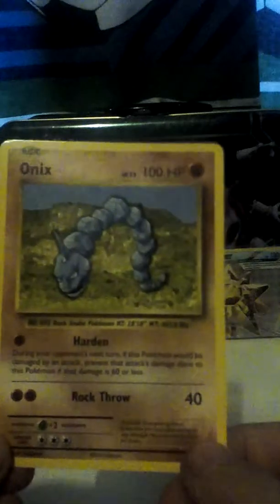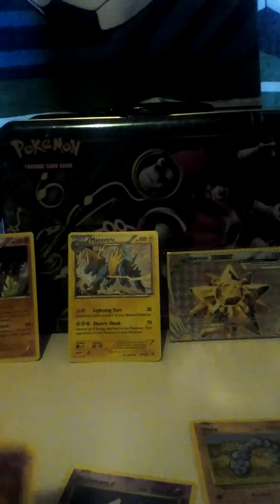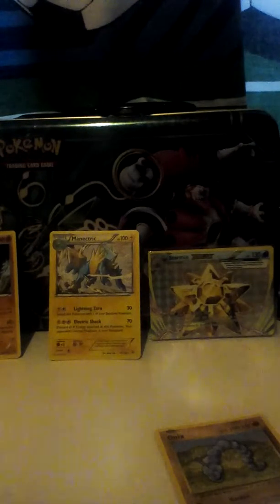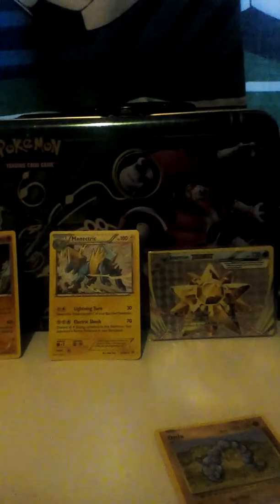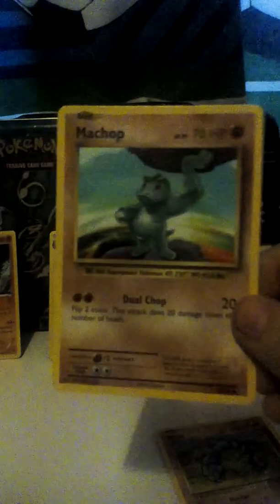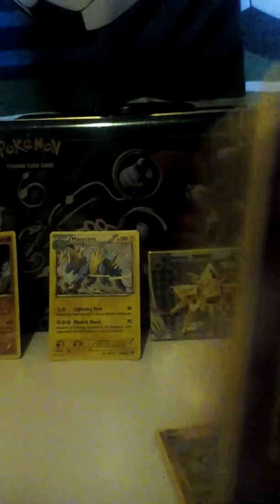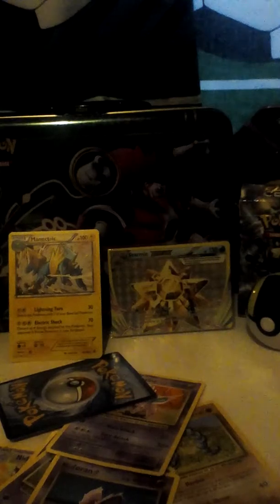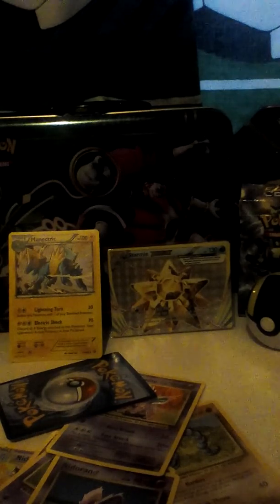OLD SCHOOL POKÉMON CARDS HOLO MEW TWO